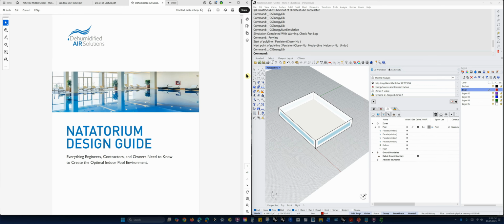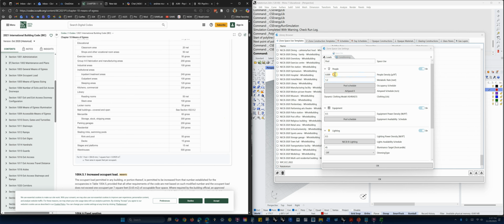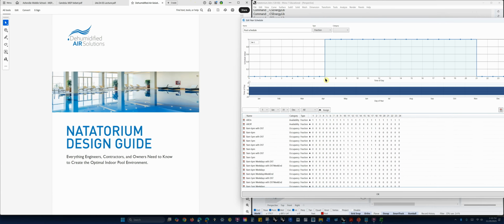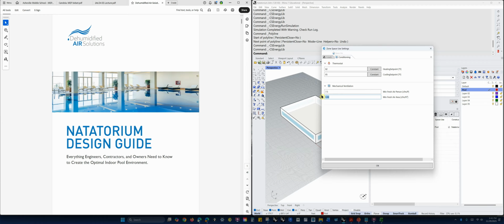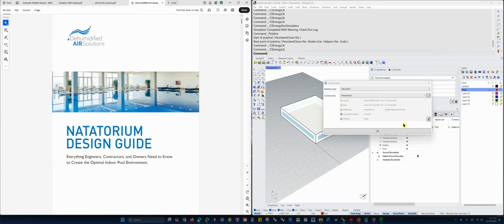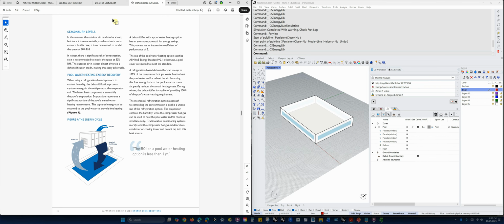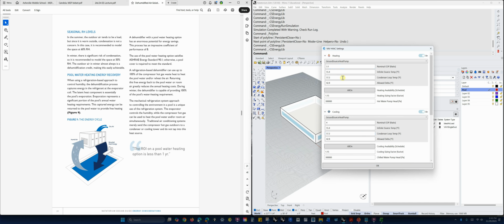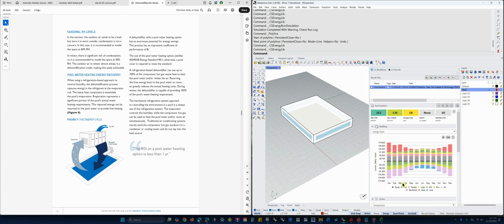ARCHSIM. Natatorium Zone Settings